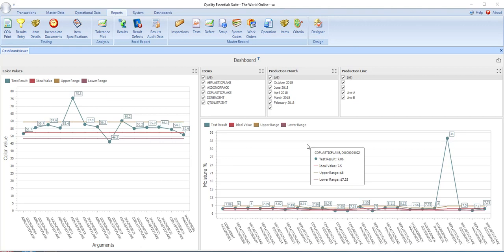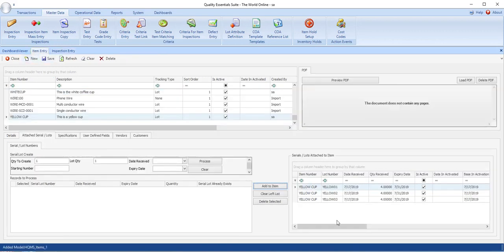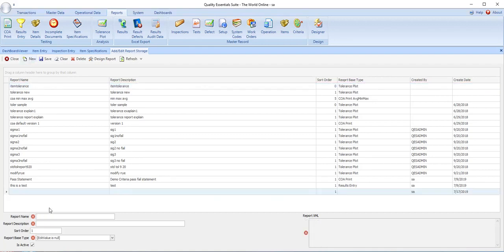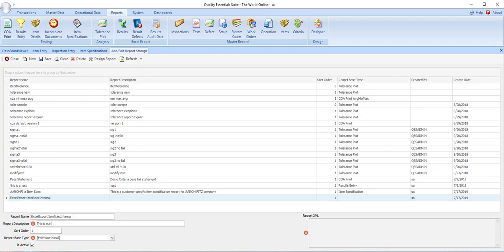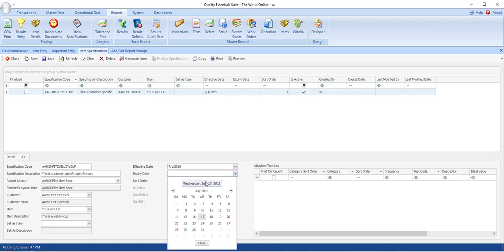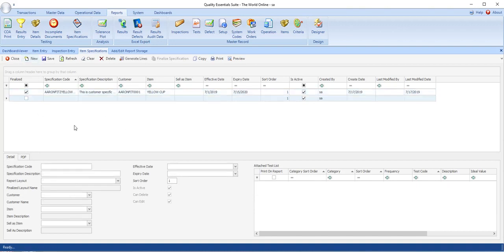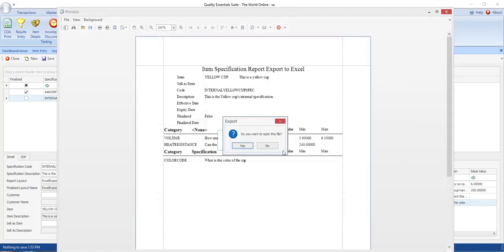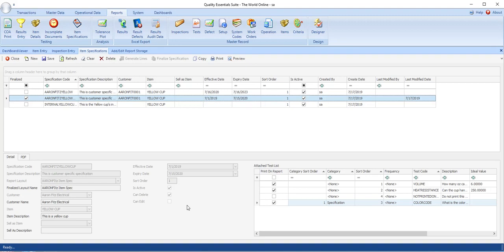Item Specification Functionality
This video shows how to create item specifications for your inventory items that you can keep in QES.   You can email or export these item specifications to many different formats.

This video goes into:
Setting up an item to have a specification
05:25 - Creating an item specification report - customer/export
09:30 - Creating the item specification
13:20 - finalizing item specification
13:56 - Exporting spec to excel
18:00 - copying item specification